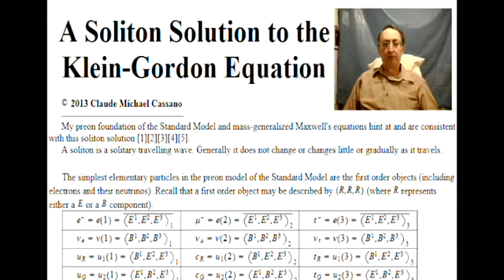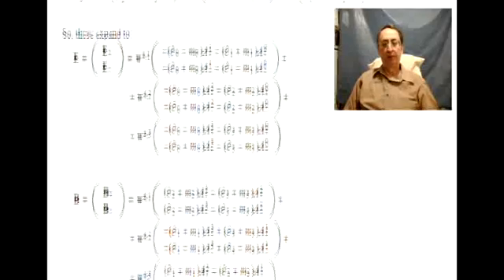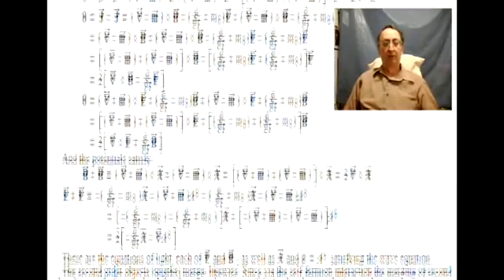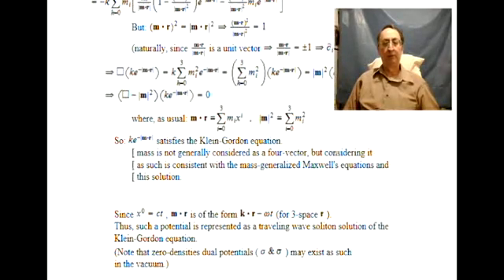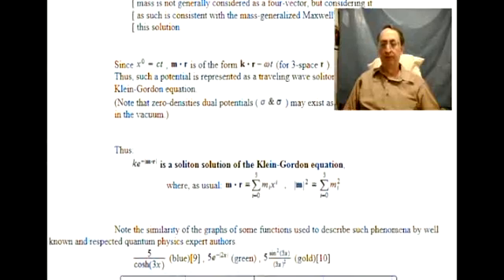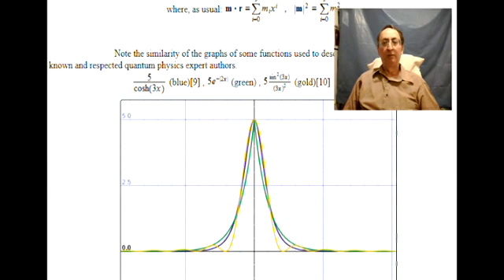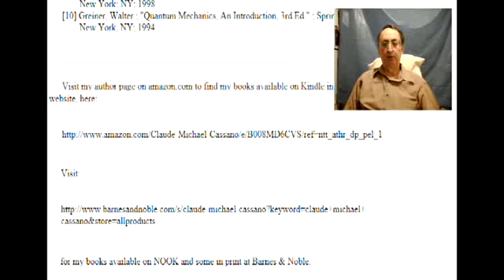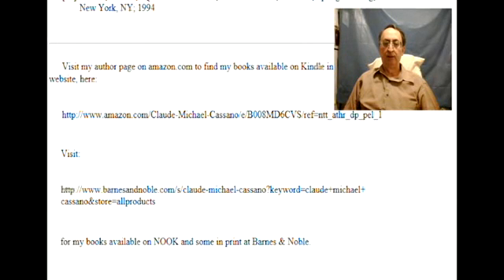A Soliton Solution to the Klein-Gordon Equation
My preon foundation for the fermions and mass-generalized Maxwell's equations hint at and are consistent with this soliton solution.
    Mass is not generally considered as a four-vector, but considering it as such is consistent with the mass-generalized Maxwell's equations and this solution.
    That mass is not generally considered a 4-vector is because only it's magnitude is manifested in the Klein-Gordon equation and the resulting non-relativistic Schroedinger equation, Newton's laws, etc.
     But the generalization of Maxwell's equations to include mass at the very ;east suggests it.
    The analysis here shows the relationship and how the fermion architecture is manifested by the 4-vector mass,
    And
    The analysis, here shows that considering mass as a four vector allows a general solution of the Klein-Gordon equation.

    Now, since  x⁰ = ct  ,  m⋅r   is of the form   k⋅r-ωt  (for 3-space  r ).

    And, thus, such a potential is represented as a traveling wave soliton solution of the Klein-Gordon equation.
             (Note that zero-densities dual potentials ( σ & σ ) may exist as such
               in the vacuum.)

And so, we see that

ke^{-|m⋅r|}

is a soliton solution of the Klein-Gordon equation,

The following related graphs are also worth noting.

for my books available on NOOK and some in print at Barnes & Noble.